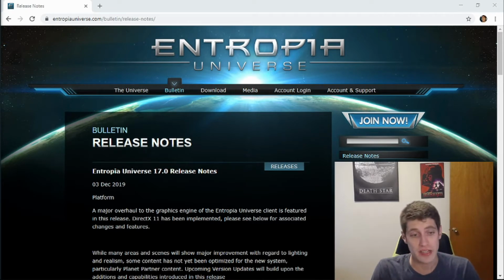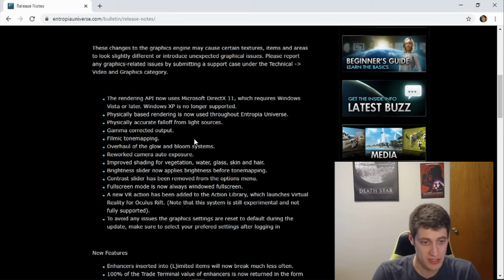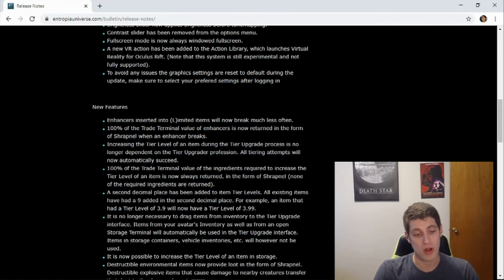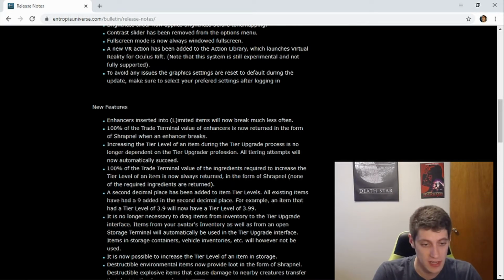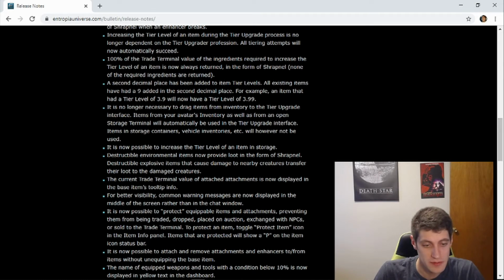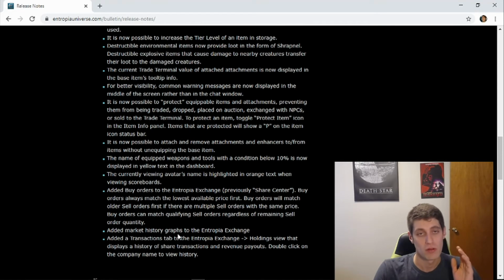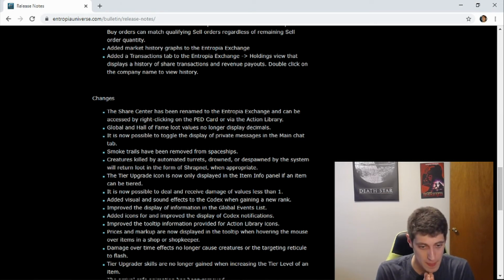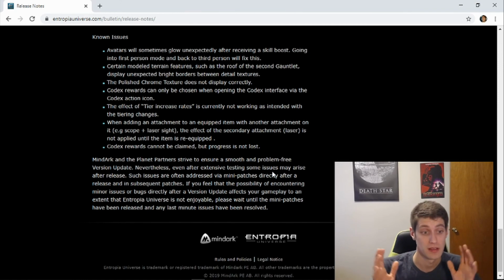Entropia Universe: Huge Graphics and Enhancers Update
December 2019 Mindark released the 17.0 update for Entropia Universe which brought huge updates to the graphics as well as the enhancer profession. Find out all the details right here as i break down this much need update.

If you want even more Entropia Universe and other gaming videos, pictures, clips and highlights. or even just my gaming life in general you can also follow me on the following social medias.